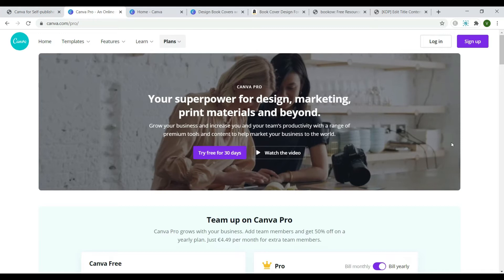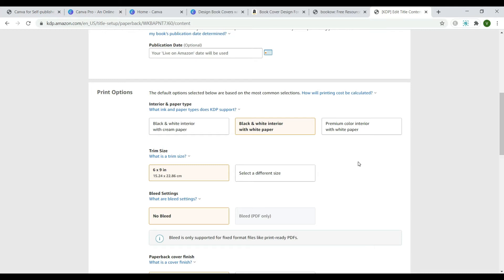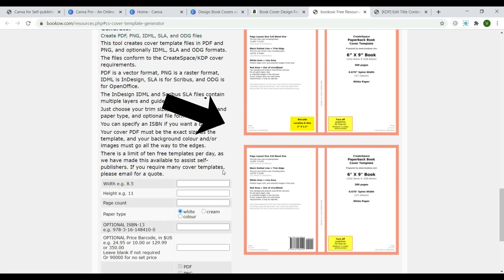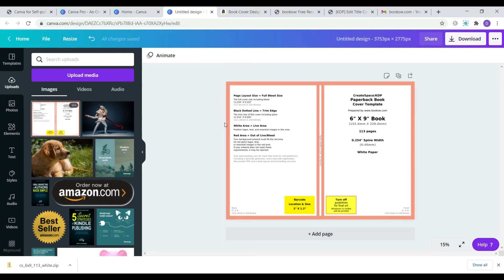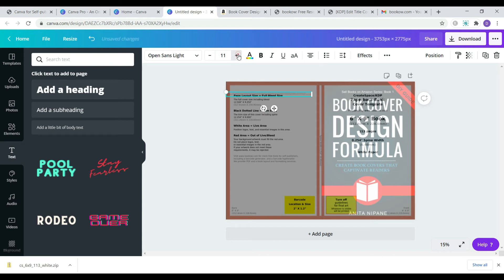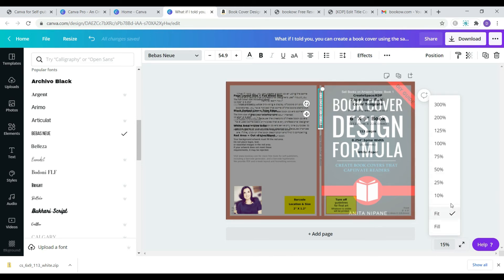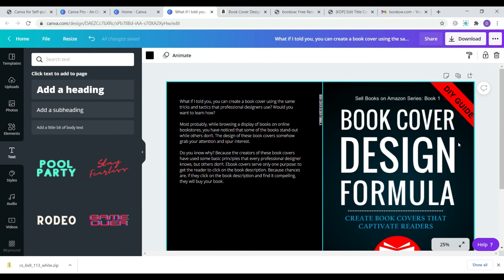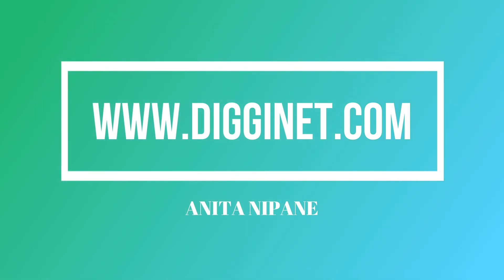Create a Kindle paperback book cover in Canva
This video might be especially helpful for you if you publish books on Amazon and need to create full-size paperback covers according to the Amazon requirements. Watch it to learn how to create a correct template and calculate size for your paperback book cover.

Get Canva Pro and use it for free for the first 30 days